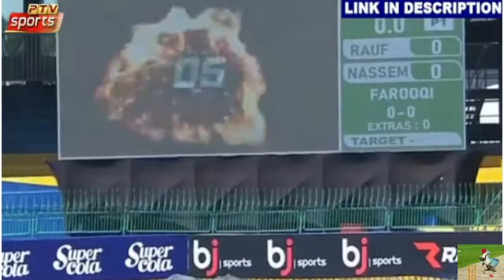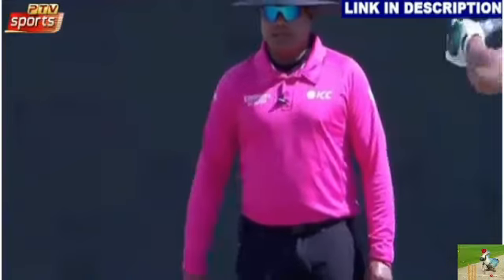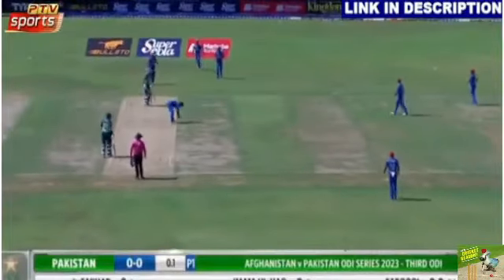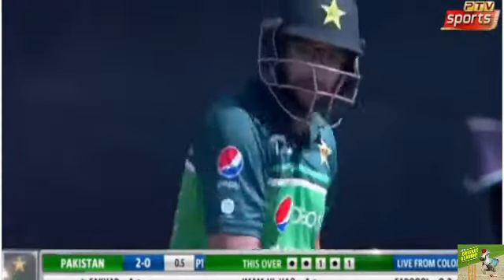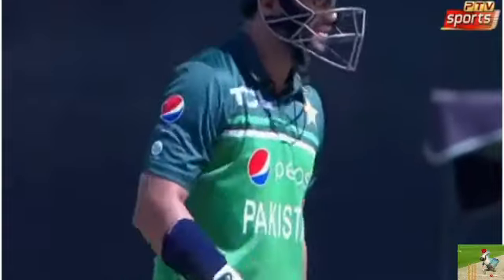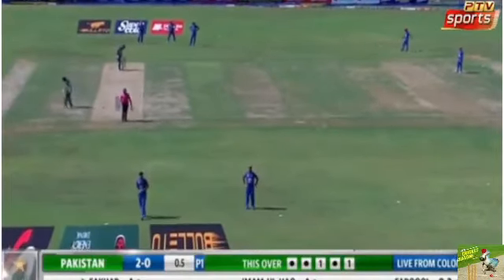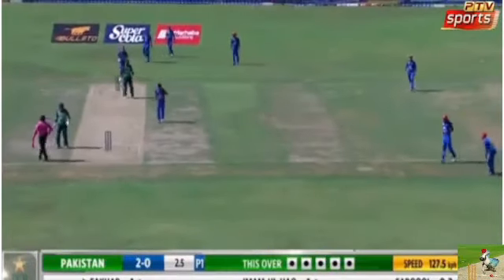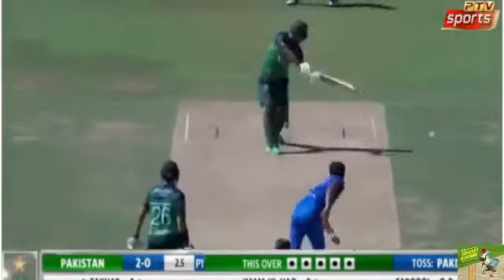Pakistan vs Afghanistan 26/8/23 3rd ODI cricket match PAK vs AFG LIVE PTV @Asad Umer vilog